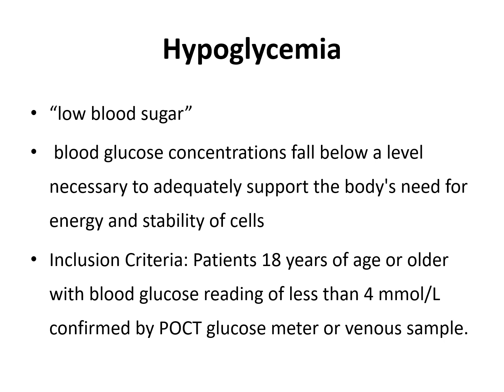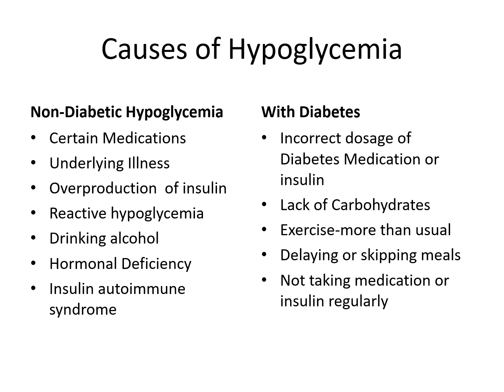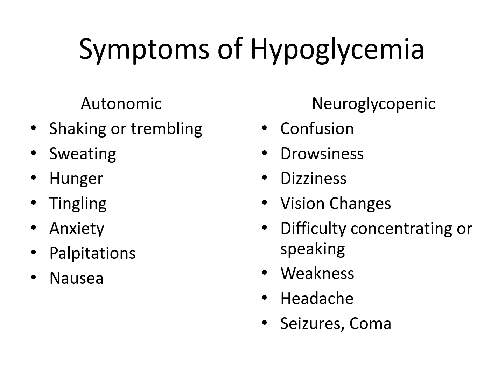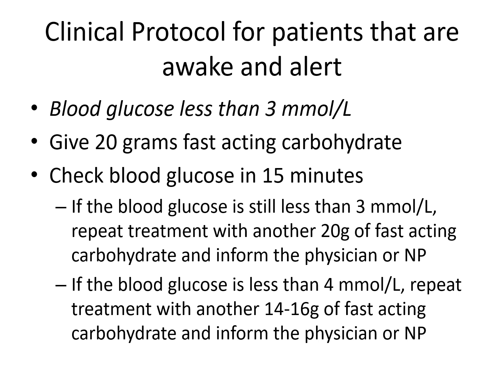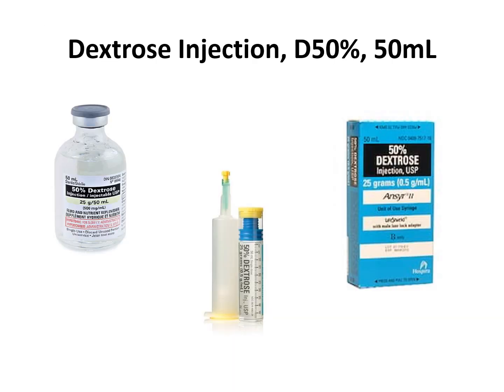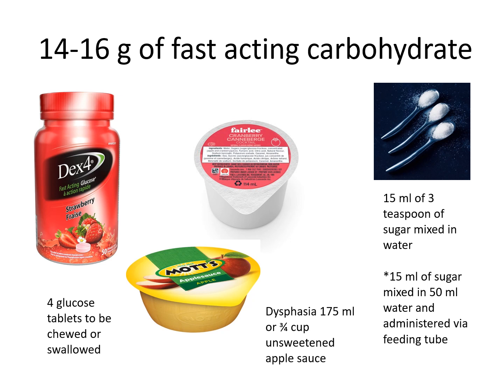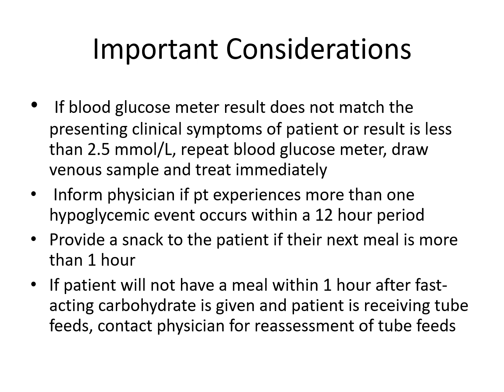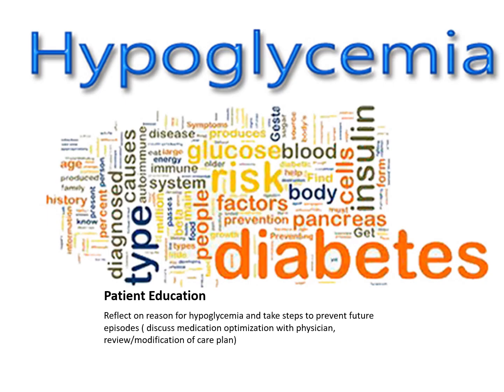Hypoglycemia Clinical Management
Nursing management of hypoglycemia.